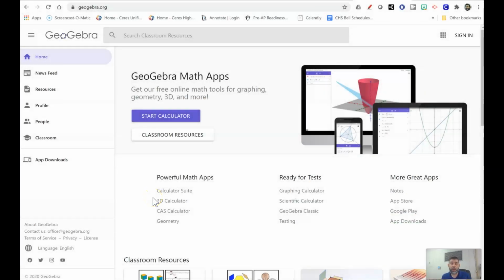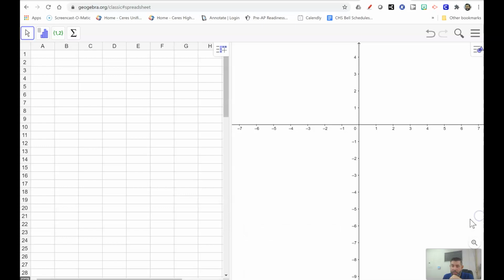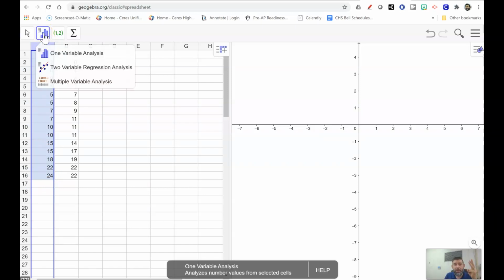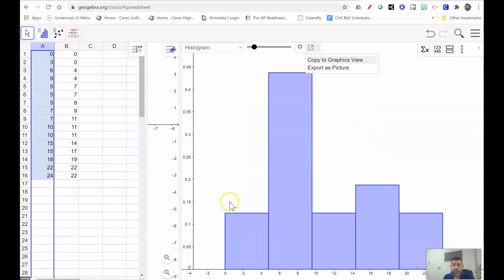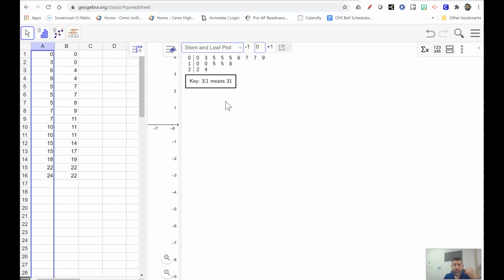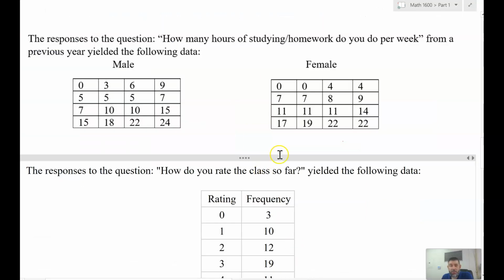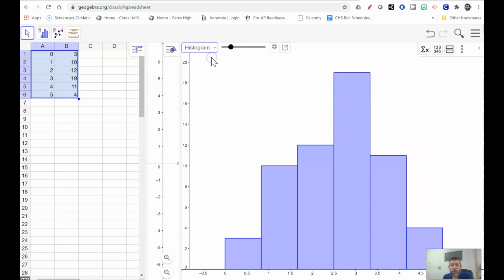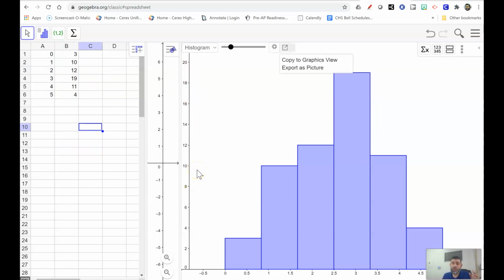Univariate Quantitative Displays Using Geogebra